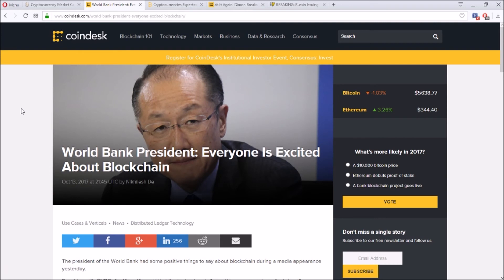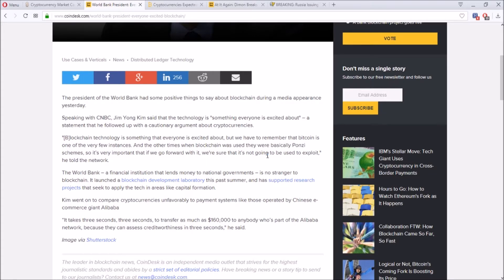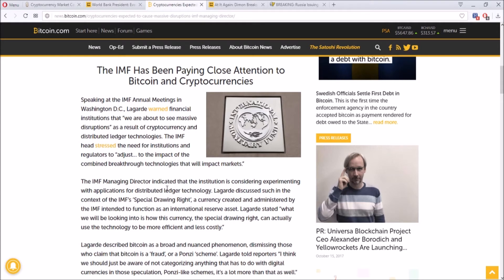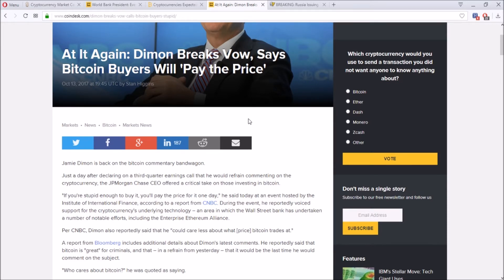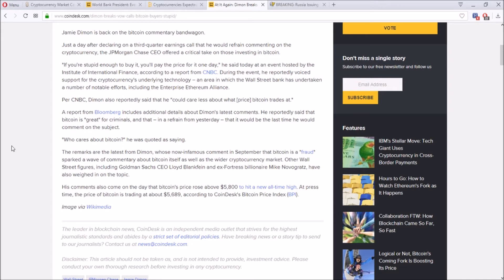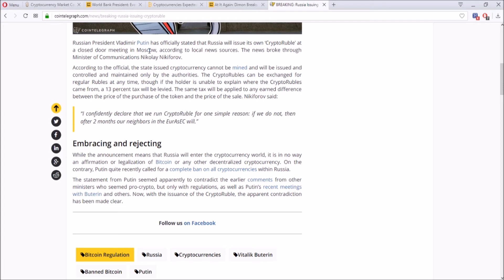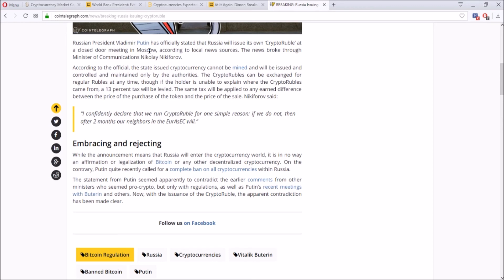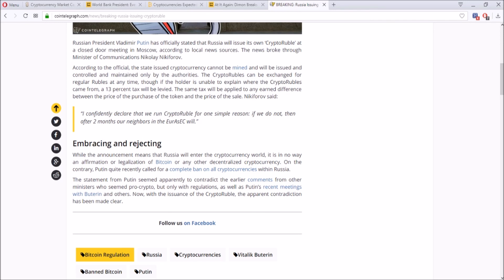Financial Leaders Interested in Cryptocurrency? - Daily Deals: #117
As Cryptocurrency expand globally, more and more people are interested in the craze. Even world bank presidents and directors of big companies know that a change is coming and is in preparation for them. What are your thoughts on this topic?

Bitcoin: 1Hpq5UbpkgsKhEFn96dXdB6mtRHkQDC9Us
Ethereum: 0xBBC1662711Ff0D20927573a587606Be007Ac6F6a
Litecoin: LVEZ7xTaS1Ur1YnrB4aXBrMiNLNjkrSRQY
TenX: 0x672180b8734ffe30efc5a0677a629b0b58ac184b
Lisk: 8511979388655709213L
Vertcoin: VjVEZc3ecxN2WagqqDatESG8zfi7HCRh88